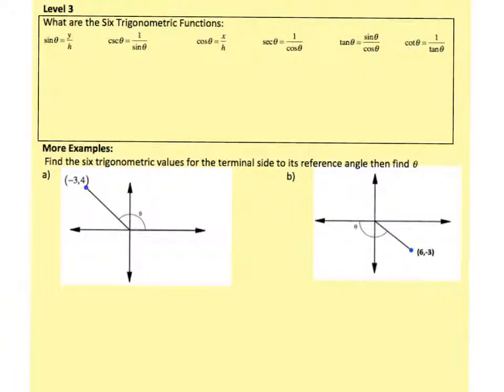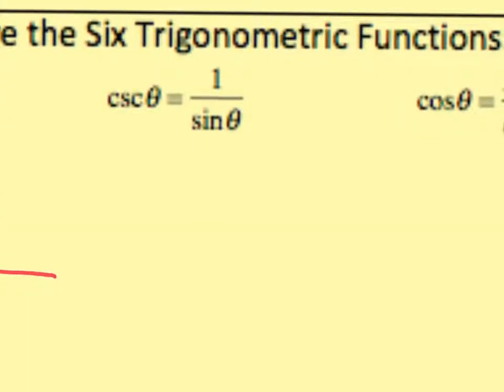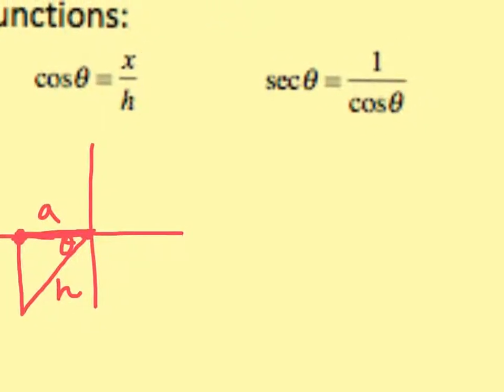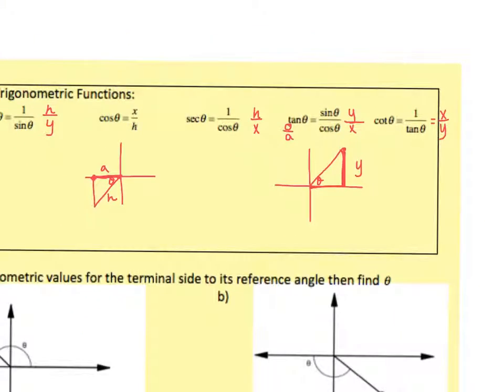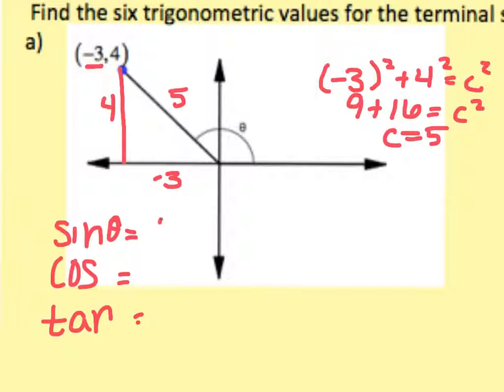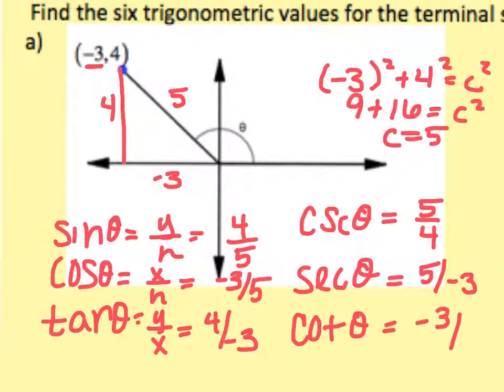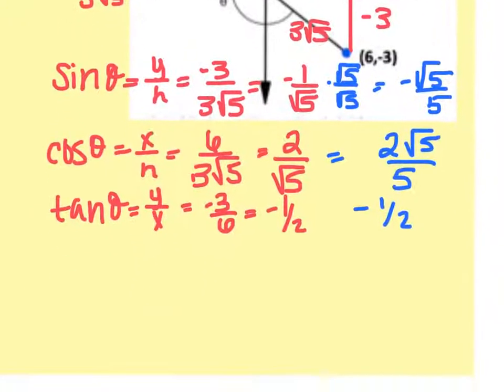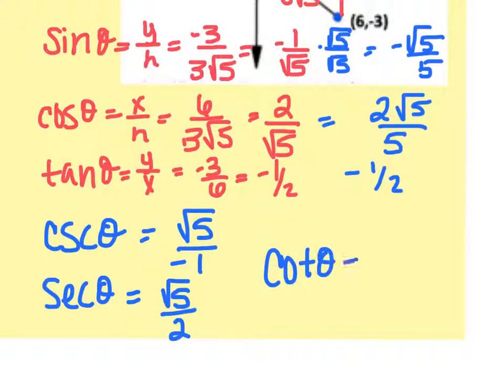483_O28_level_3_part1